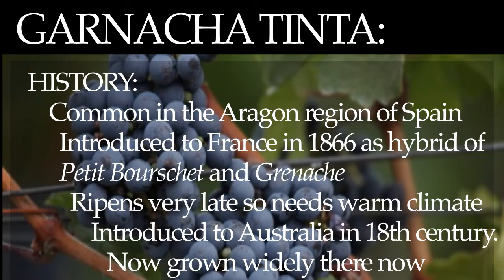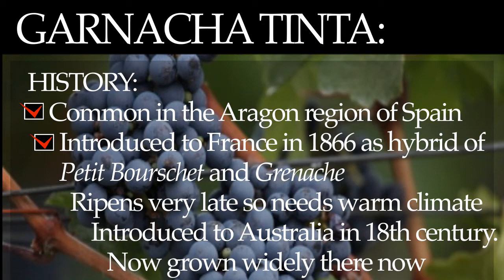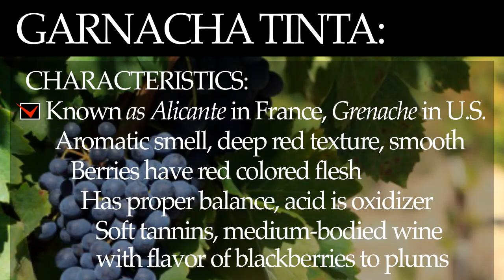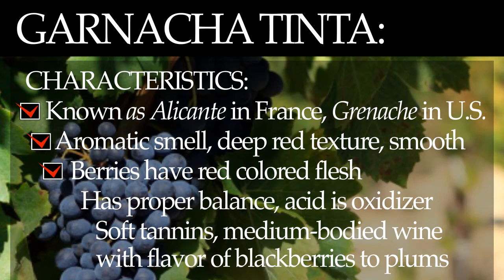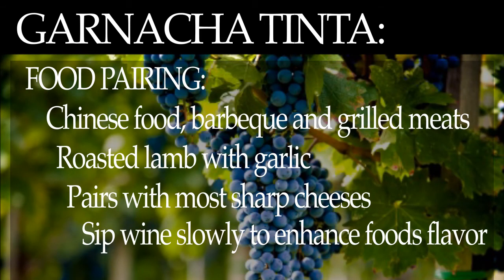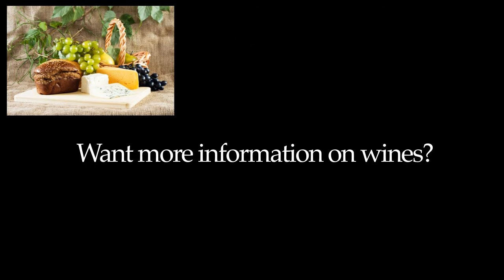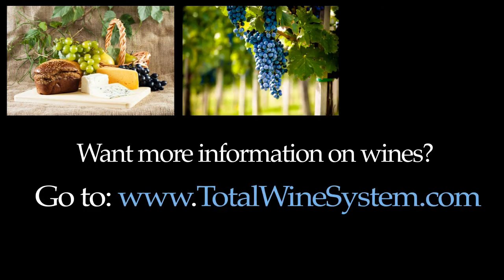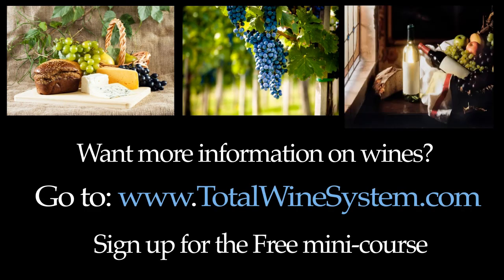Garnache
Garnacha Tinta
A short video containing basic information about Garnacha Tinta white wine. The video covers the history of Garnacha Tinta. A list of major characteristics and food pairings for Garnacha Tinta. Presented in bullet form, the video will give you a short overview of Garnacha Tinta wine.